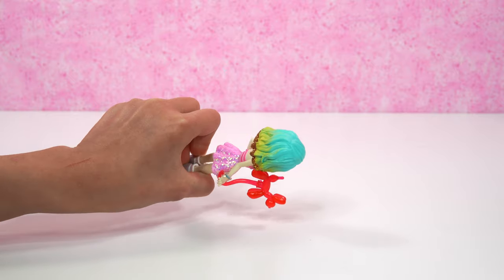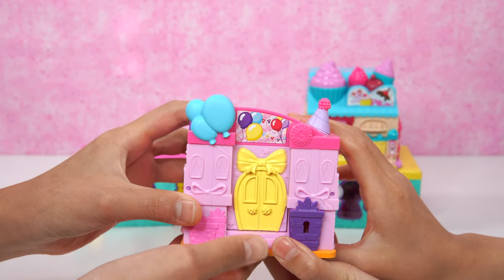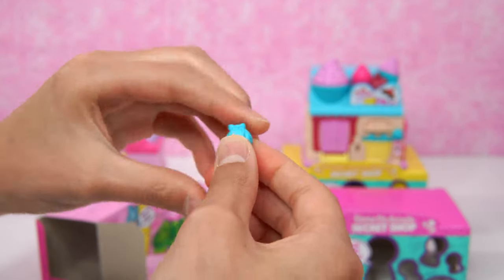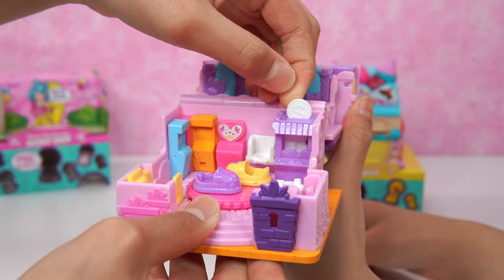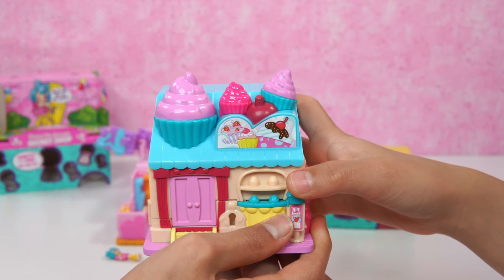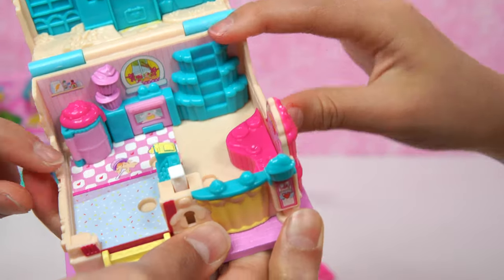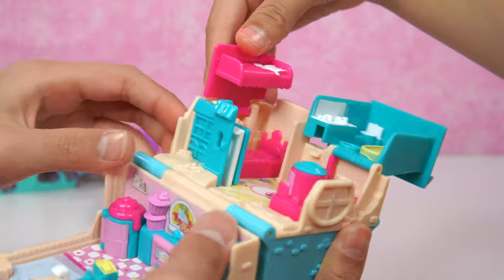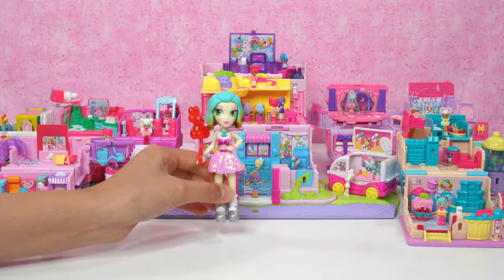Shopkins Lil' Secrets NEW Secret Shops Game on Arcade & Sprinkles Surprise Bakery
Detective Pikachu here... oops I mean Jenni. I am obsessed with Pikachu and Pokemon but I love Shopkins more! There has been a mystery at Little Shopville! All of the shops, and shoppies are gone. G-O-N-E! I have to get back on my case of who did that.